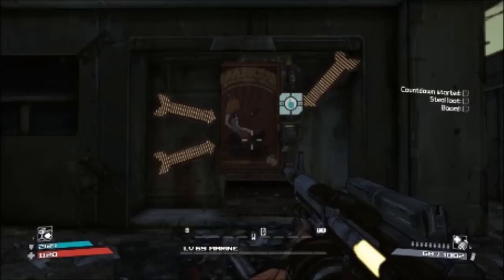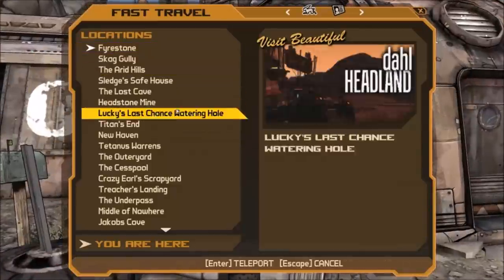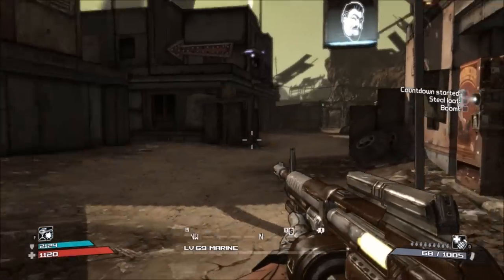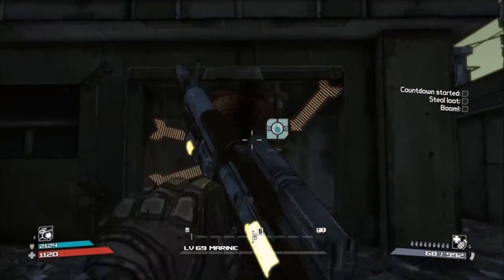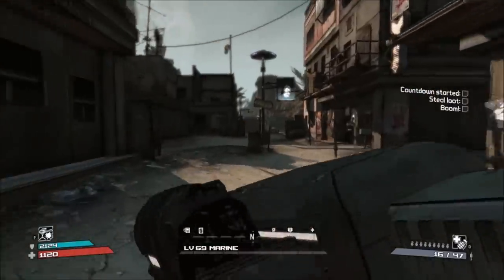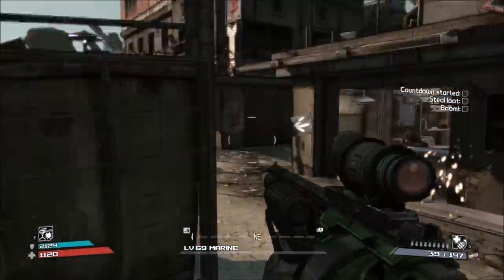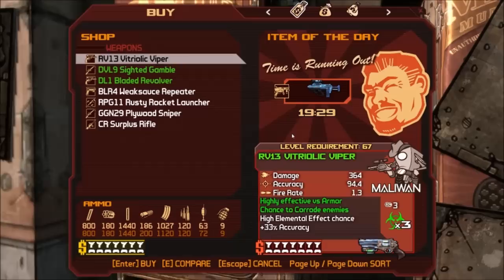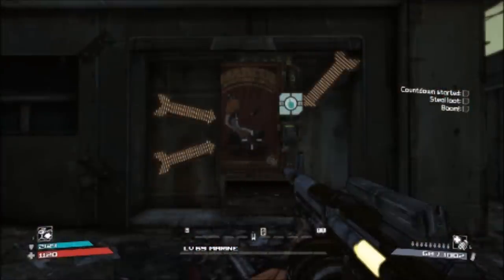Borderlands: HIDDEN NEW HAVEN VENDING MACHINE / Easter Egg Tutorial! Where & when it appears!!!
In this video, I will be showing ya'll the Hidden Vending Machine in New Haven Easter Egg and where/when it spawns!!!